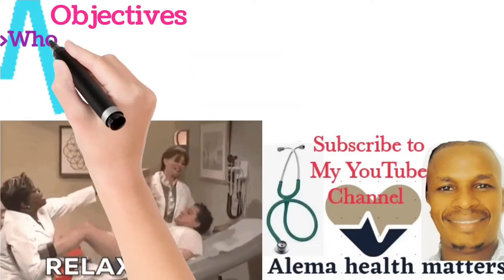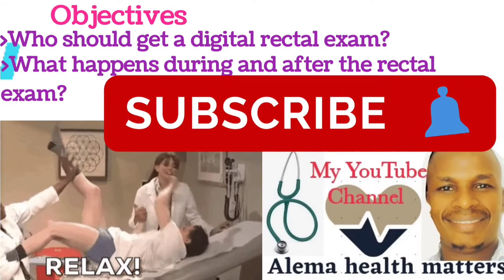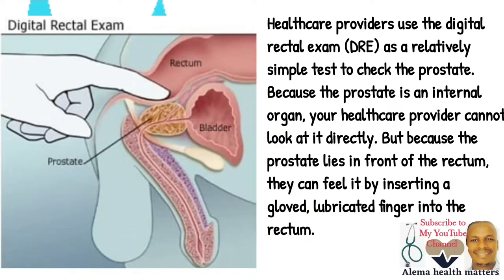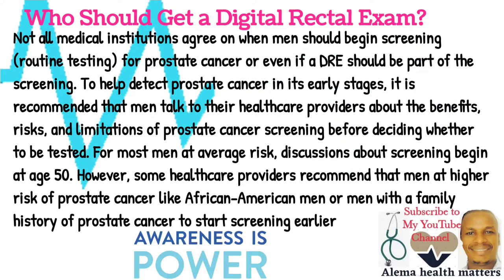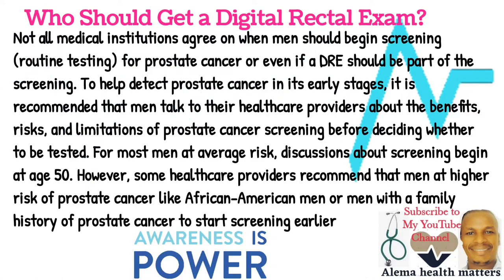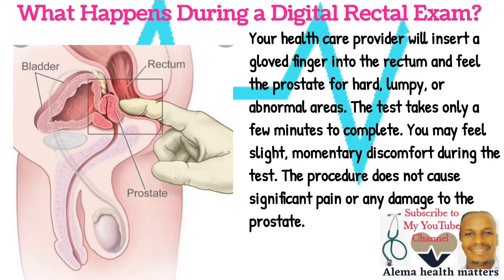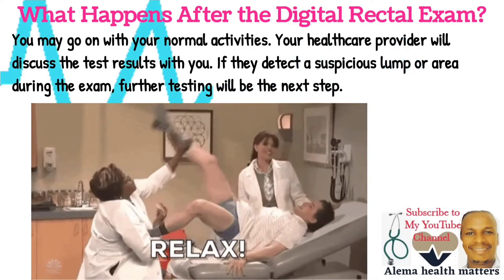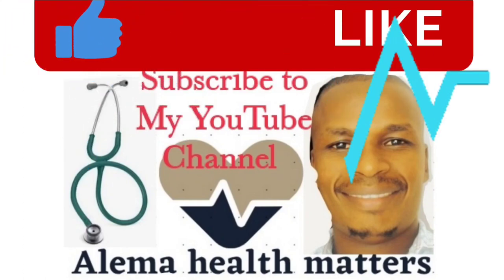what is a digital rectal examination?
A simple explainer video about what is a digital rectal examination. In this video we discuss about who should be tested for a digital rectal exam, what happens during and after the digital rectal exam.

Alema Health Matters is a project for conveying medical knowledge in simple words under a certified family health specialist and a social media influencer inspiring people to live a healthier life. The mission of Alema health matters channel is to put back health into people's hands by sharing holistic health lifestyle tips online through articles, and videos.

Frequency 5 to 10 videos / week